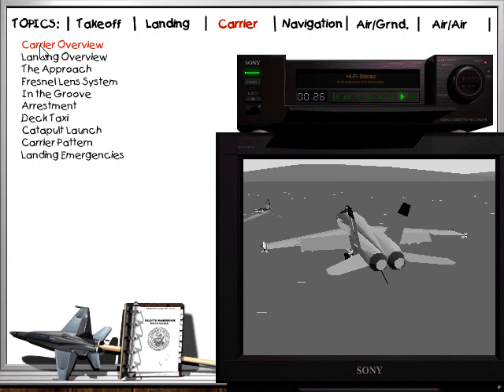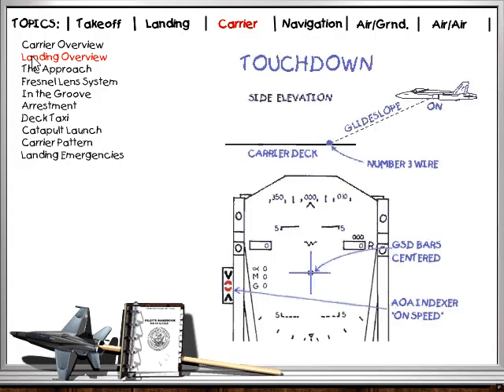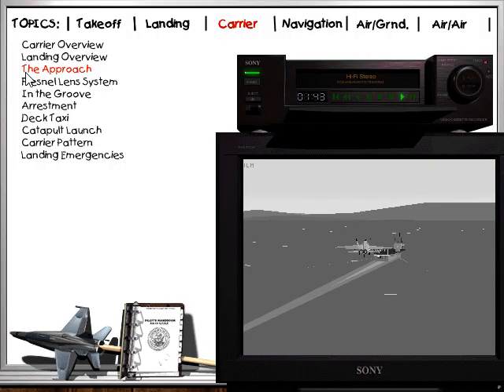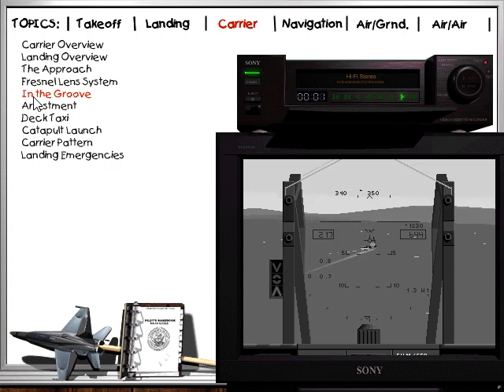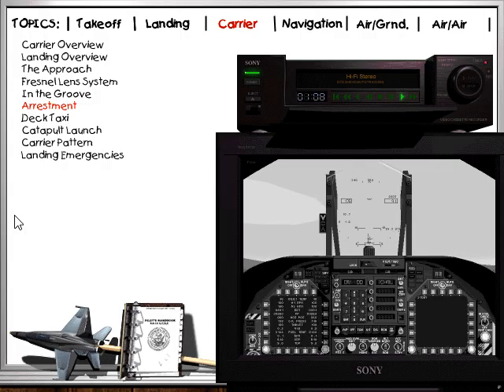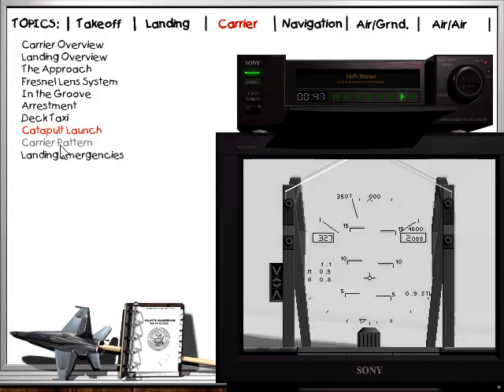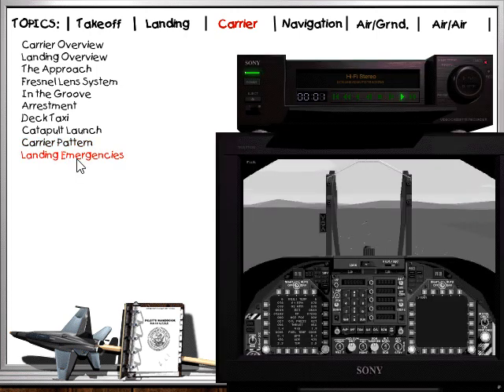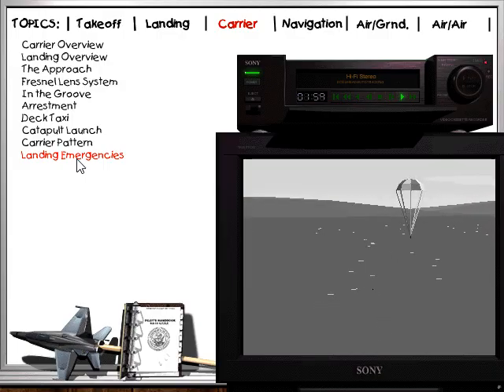F/A-18 Precision Strike Fighter - Training "Carrier"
F/A-18 Precision Strike Fighter - Training missions